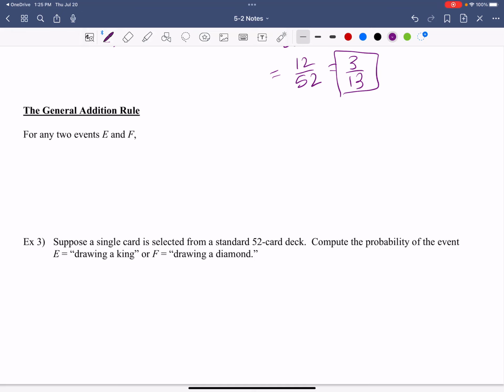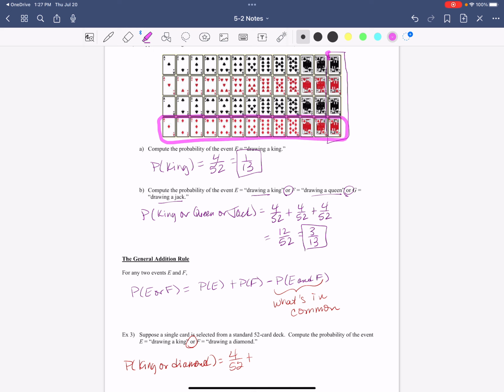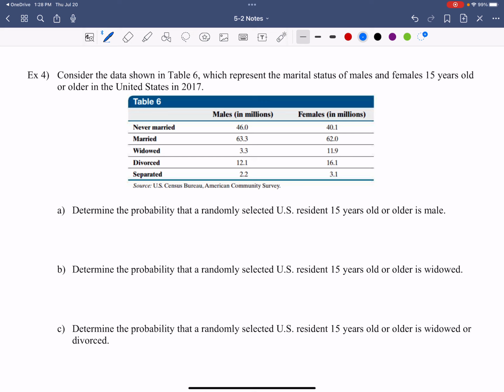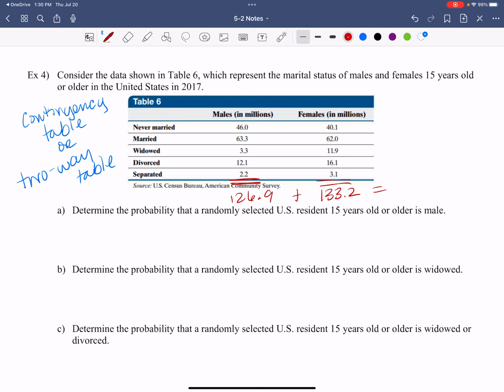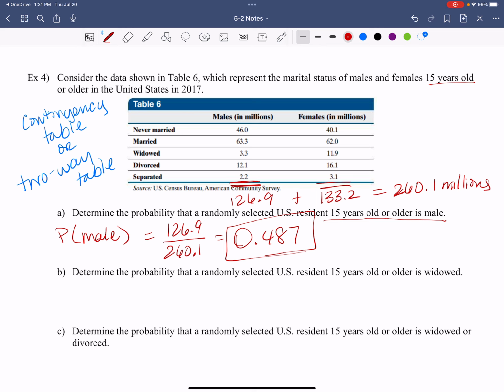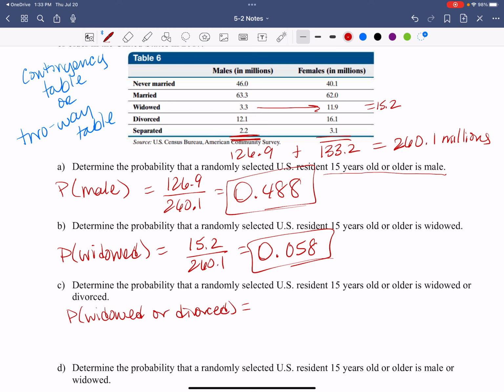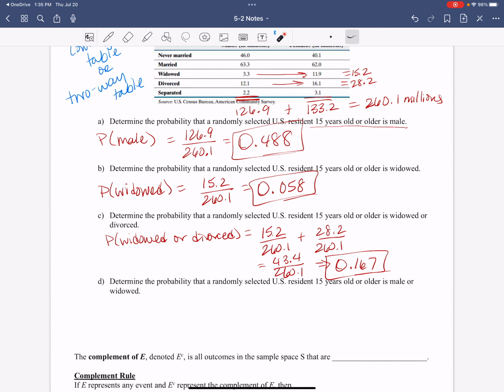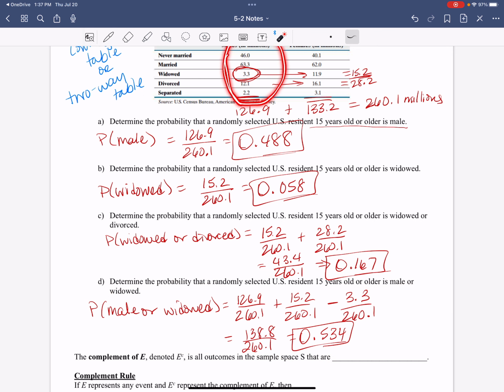MTH160-Notes 5-2 Part 2